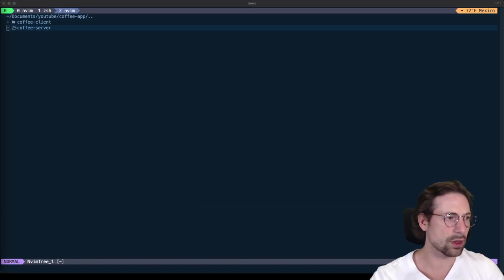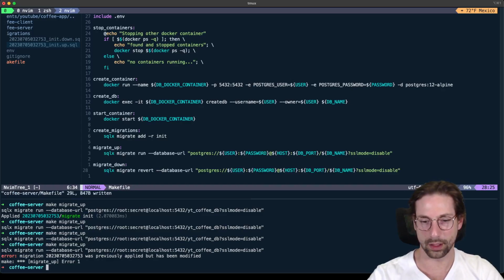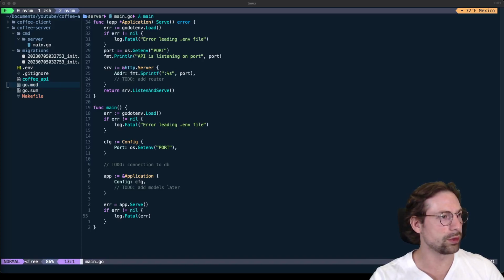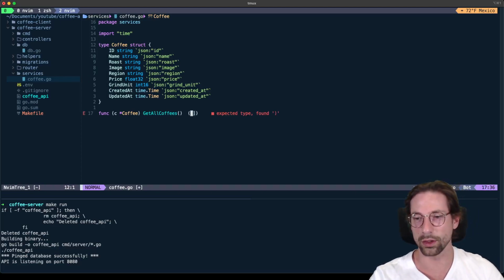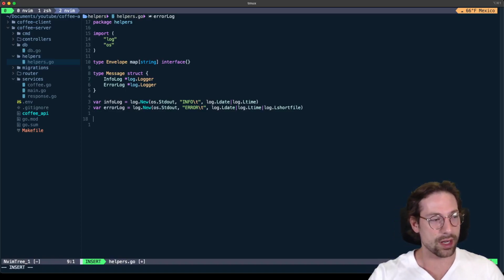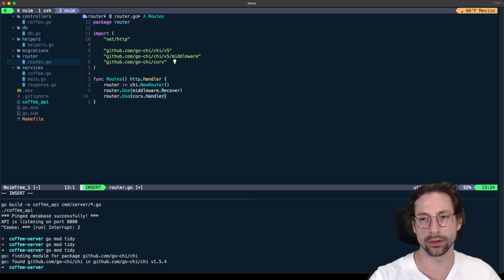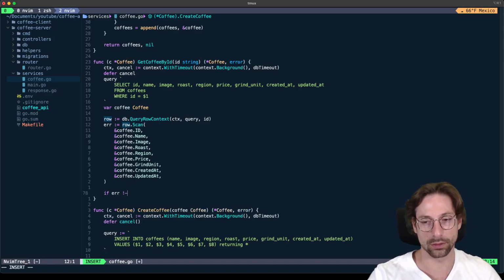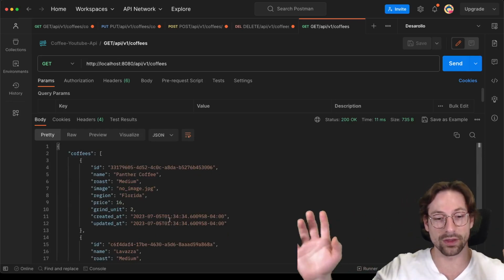Go api with docker, postgres and chi router [UPDATED]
00:00 - Intro
1:01:24 - DSN creation